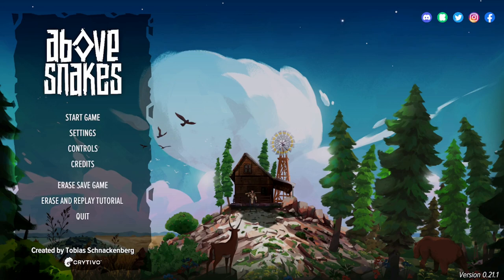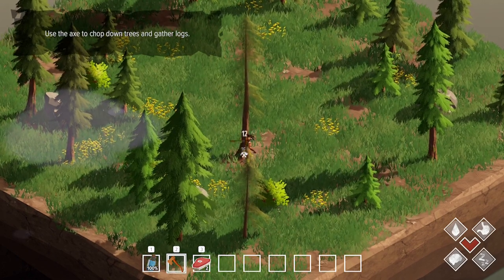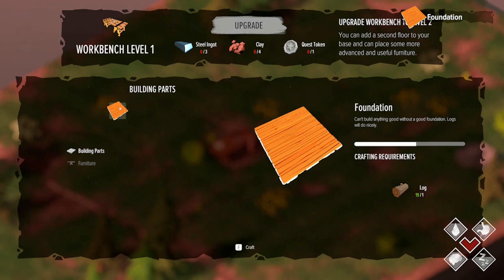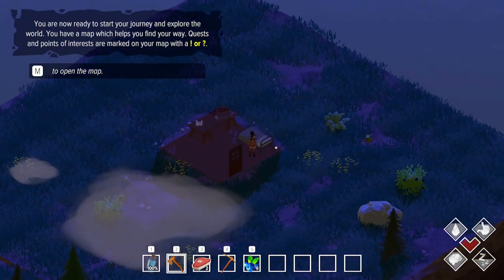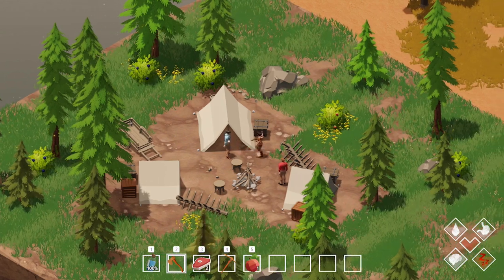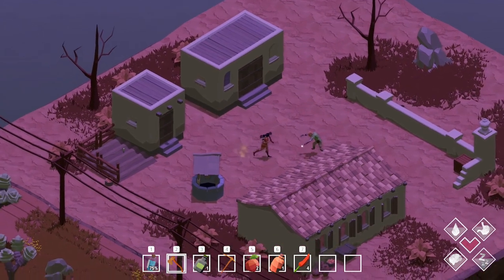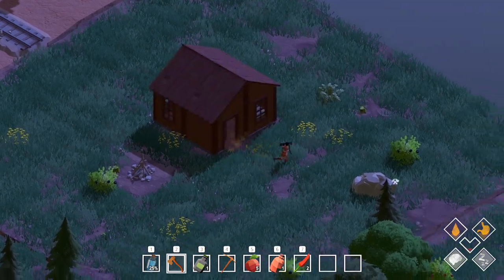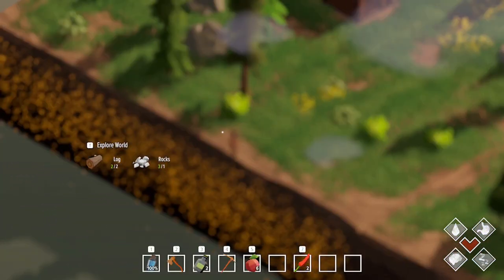This Upcoming Tile-Based Survival Game has a lot of Potential! 🌵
Hi! Let's take a first look at Above Snakes, an upcoming tile-based wild west survival game!